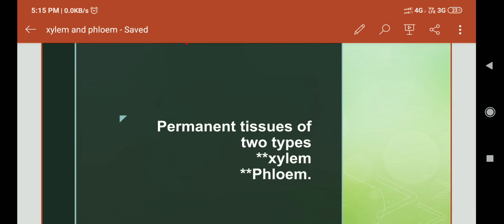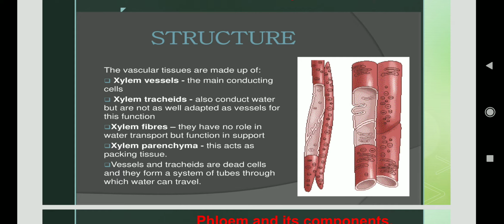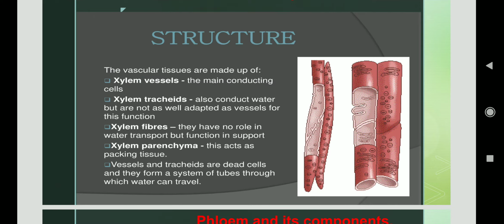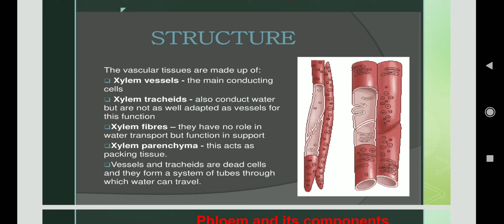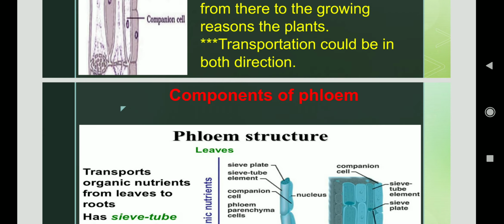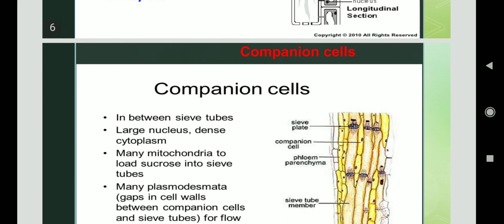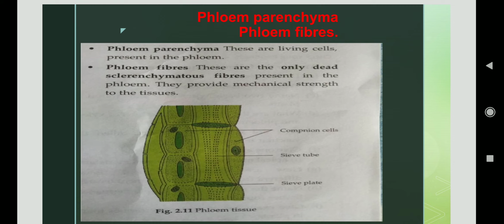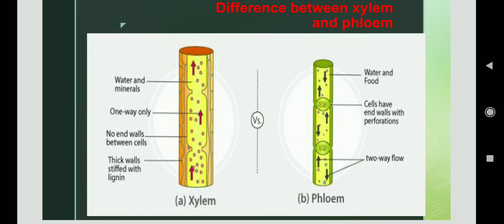Permanent tissue##cbsc9₹#ch.. tissue##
In this you will get types of complex#permanent tissue xylem#phloem## and its #components#cbsc class##9#ch.. tissue##